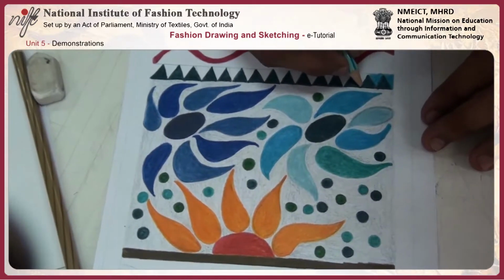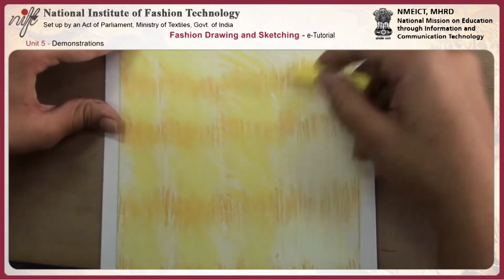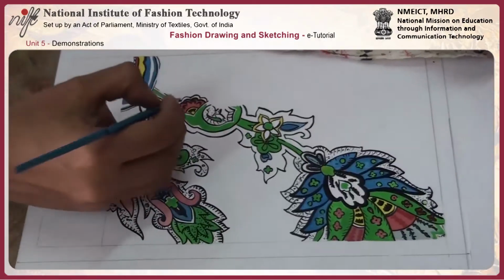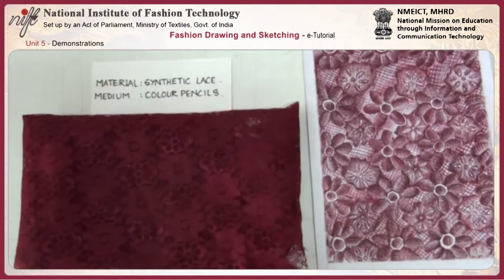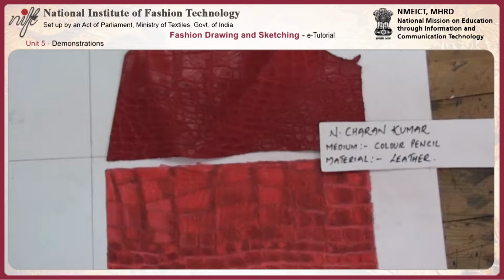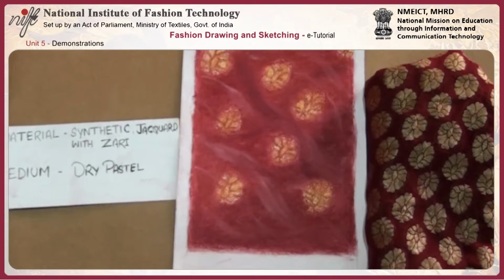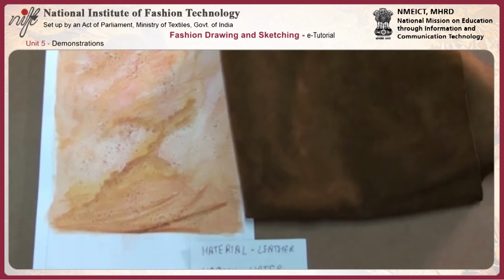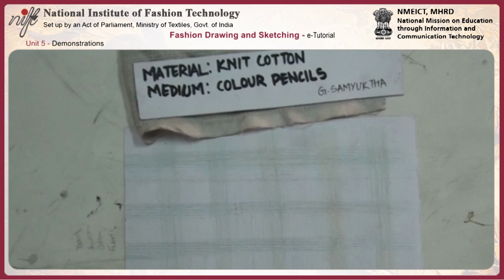Fashion drawing and sketching: demonstrations-33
Module Name: Fashion drawing and sketching: demonstrations-33